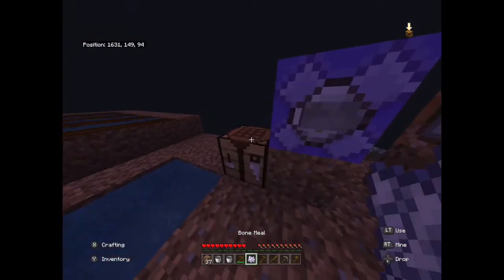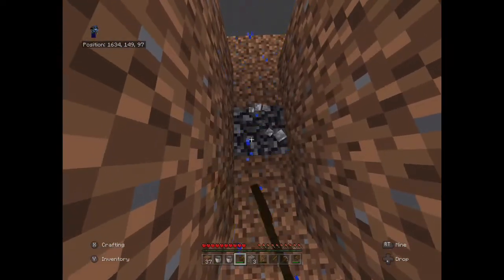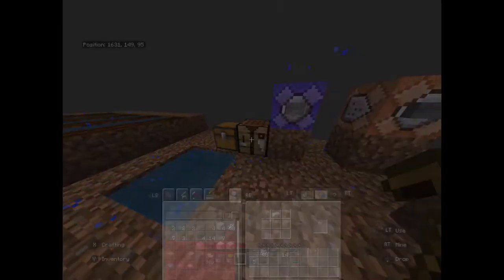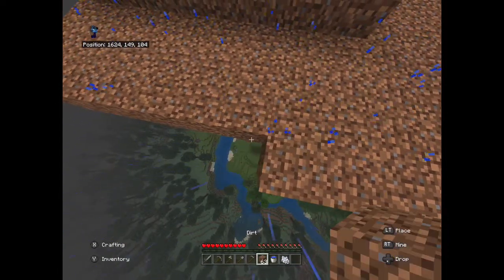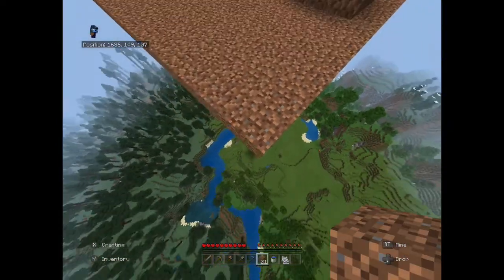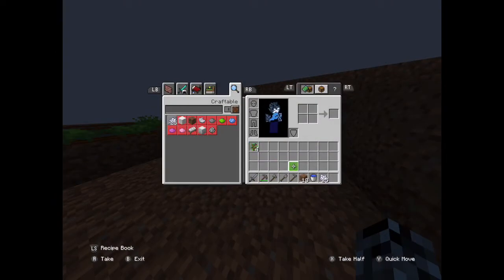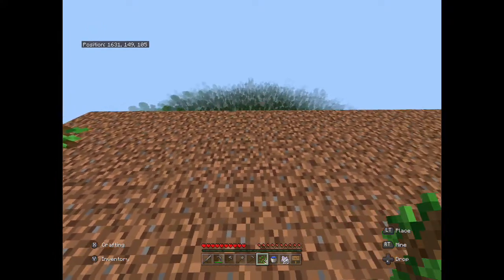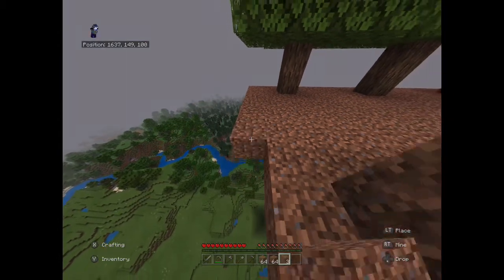Tree Farm! [2]